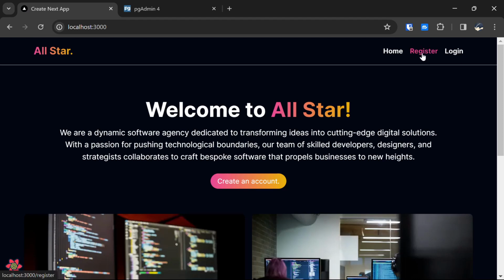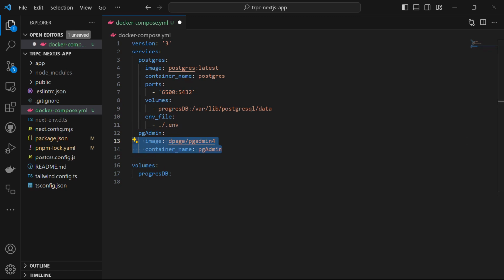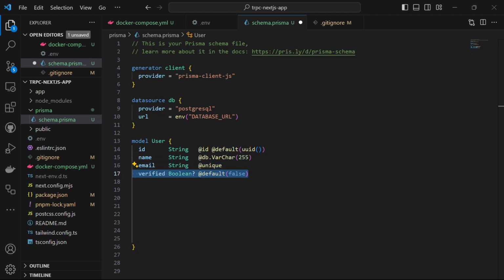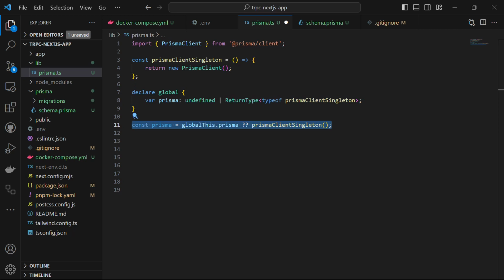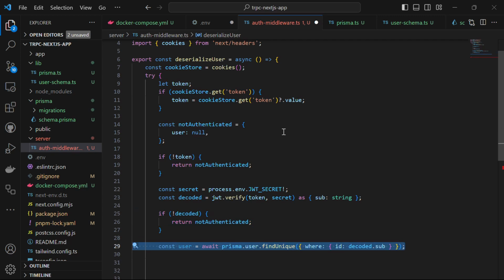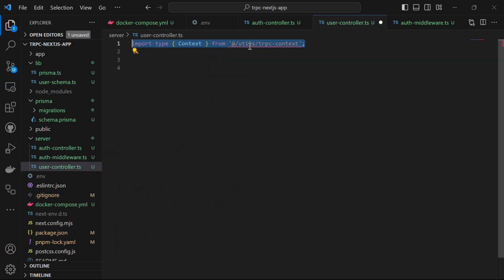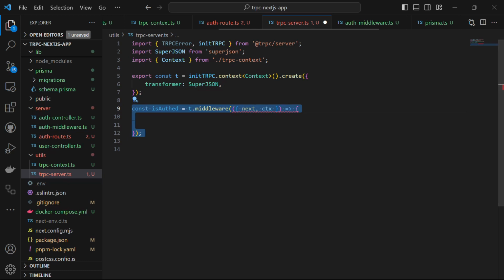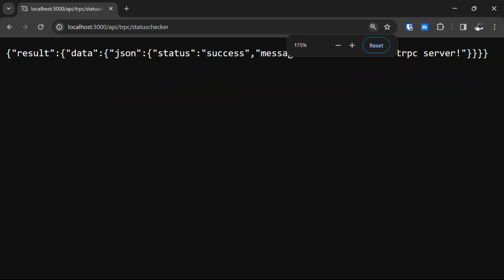User Authorisation in Next.js + tRPC + Prisma + Postgres + JWTs.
Hi there!
In this video, we did a lot of stuff. We used various tools such as tRPC, Next.js, Prisma, and Postgres so that we could authenticate the user so only that they could have access to the private procedure call. So without wasting a single moment let's dive into the video.

Topics:
0:00 Intro
0:20 What are we building?
2:15 Creating a Next.js app
3:39 Creating docker-compose file
7:20 Performing database migration
10:34 Login to the PgAdmin
12:00 Set up Prisma singleton client
13:21 Using Zod to validate the user schema
15:44 Creating our server
25:28 Creating Route
29:00 Starting our server and checking the routes
30:00 Wrap-Up & Thank You :)